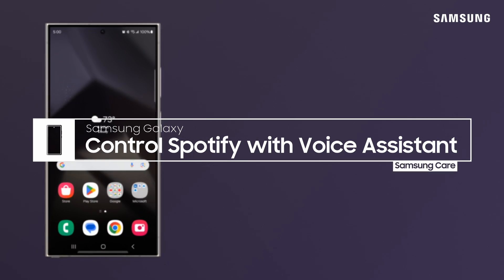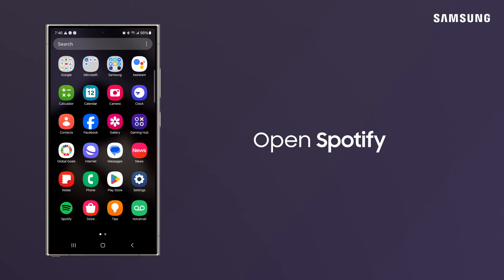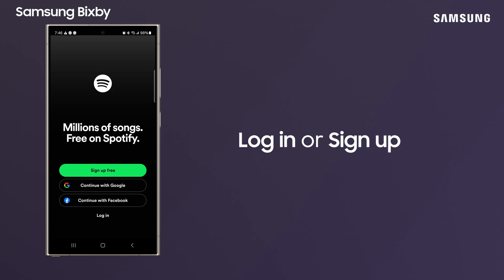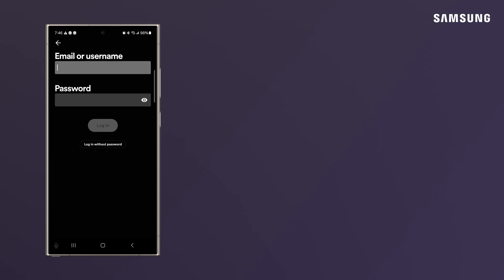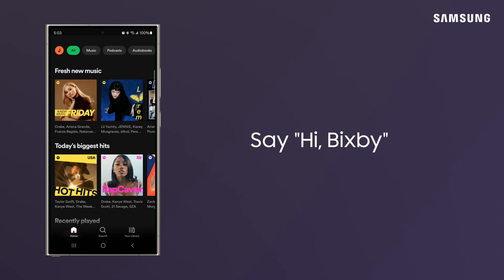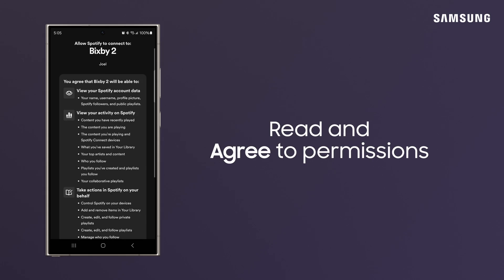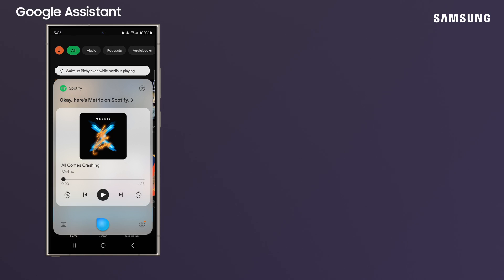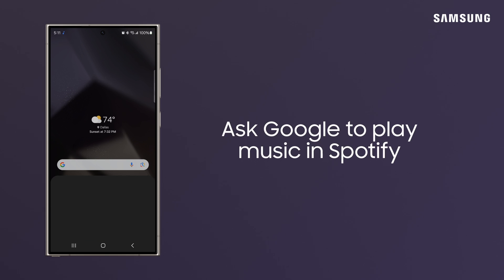Use a voice assistant to control Spotify | Samsung US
You can use Bixby and Google voice assistants to fire up some tunes on Spotify! Log into Spotify to link the app to Bixby, say “Hi Bixby” to wake it up, and then simply tell it to play some music. To use Google Assistant, just say “Hey Google, play Spotify.” You can even tell it which artist or playlist to play if you’re a Premium user. You may be prompted to connect your music account to your Google Assistant. If you’d like, tap the chain link to link your account and get personalized recommendations from your Google Assistant. Keep in mind free users can open Spotify, but only Premium users can command or select specific songs.